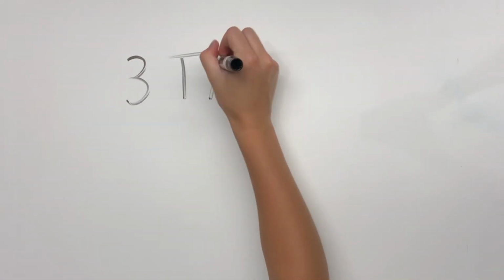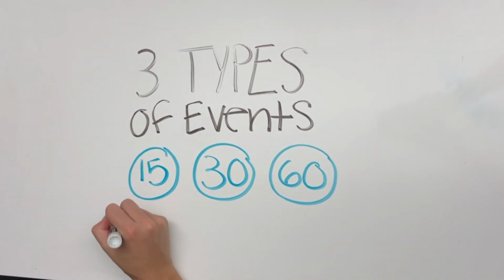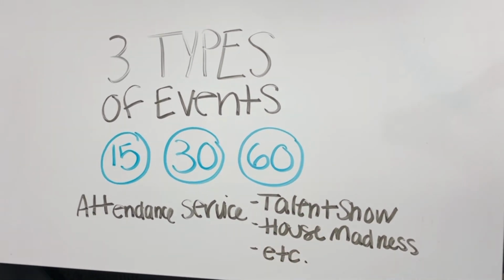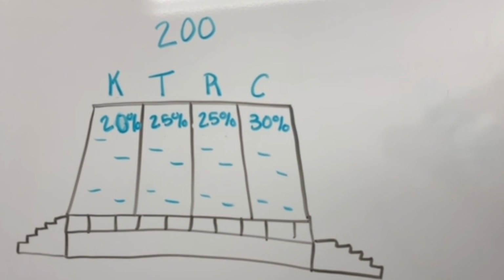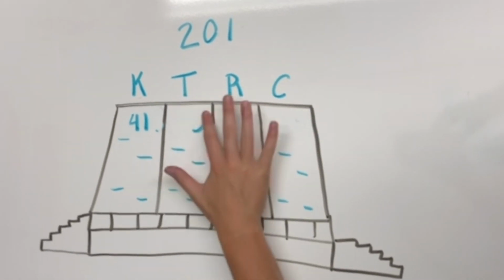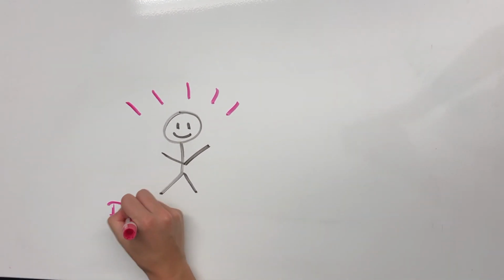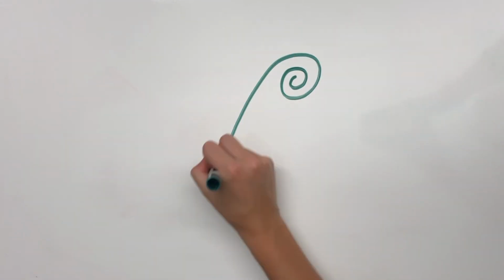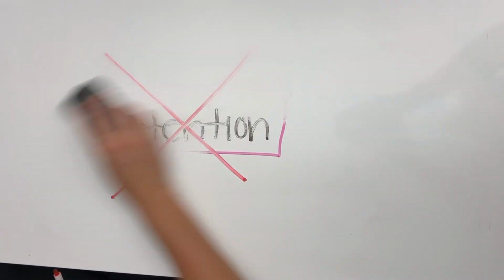Catholic Central House Cup Scoring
Wondering how the scoring works for the House Cup? Look no further!